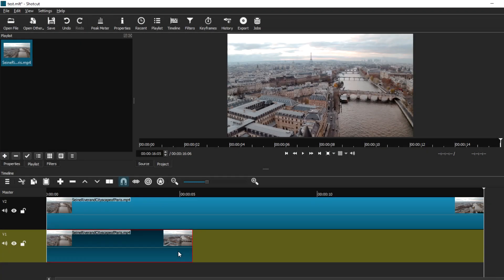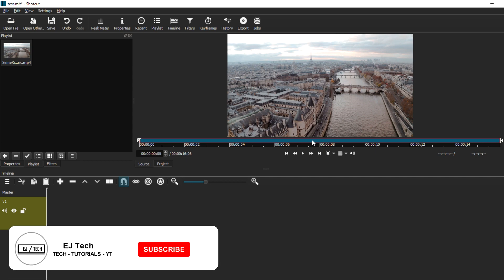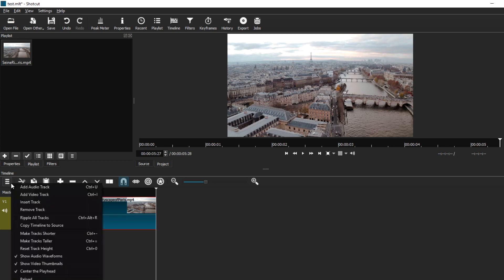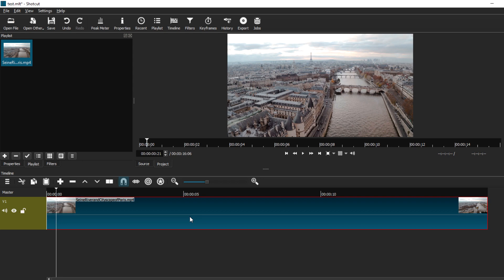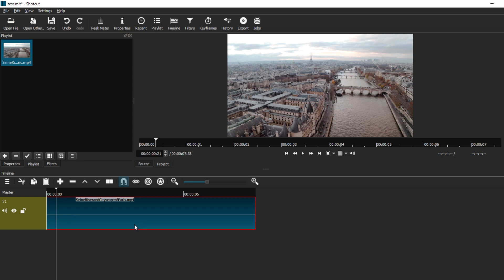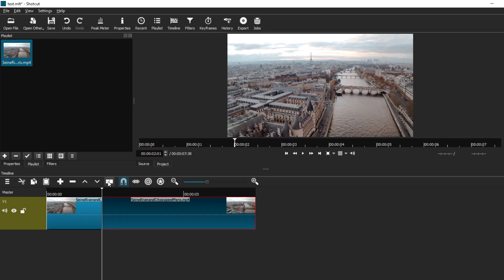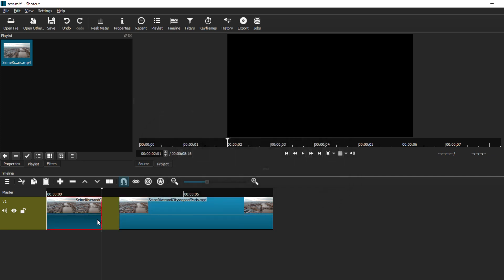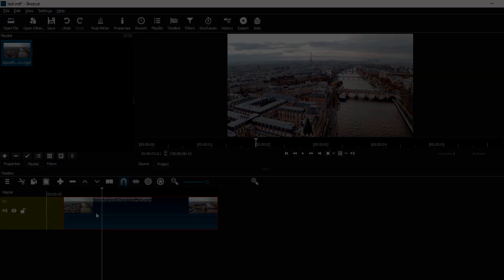Trim Clips On Shotcut Video Editor Tutorial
So in today's video, we will be going over on How to Trim Clips on Shotcut Video Editor. I will also be showing you How to Cut Clips in Shotcut, and How to Split Clips in Shotcut Video Editor as well. In this Tutorial, I will show you all the ways in which you can Cut, Trim, and Split video clips in Shotcut Video Editor in every easy way, in order to help your Video Editing Process go a little faster.

- EJ TECH